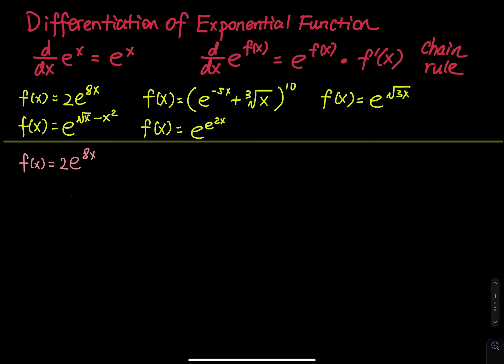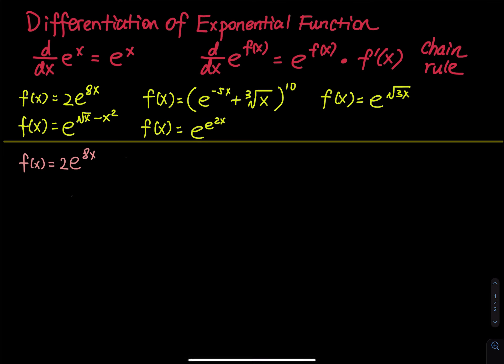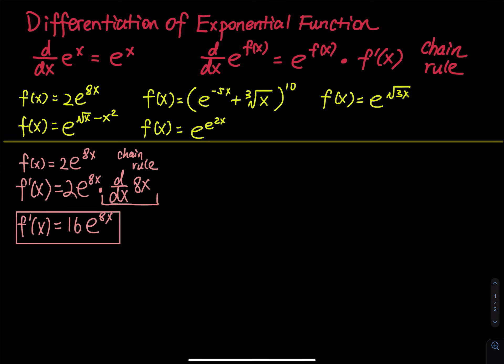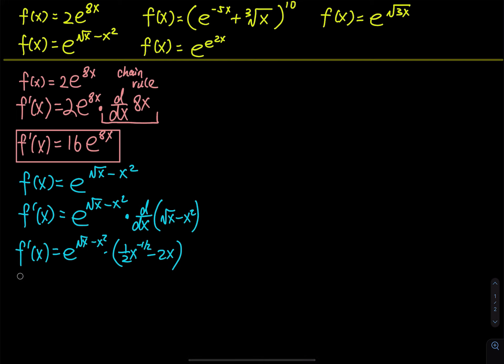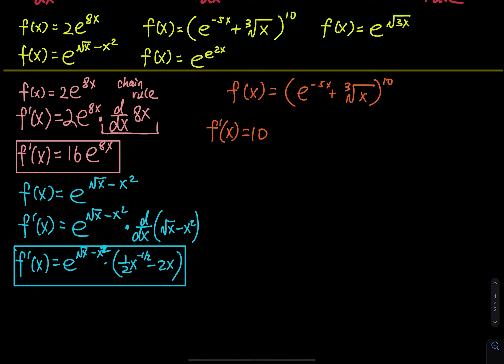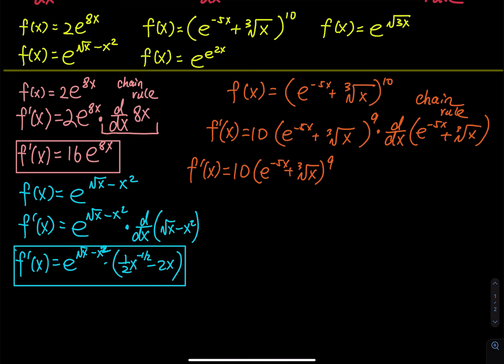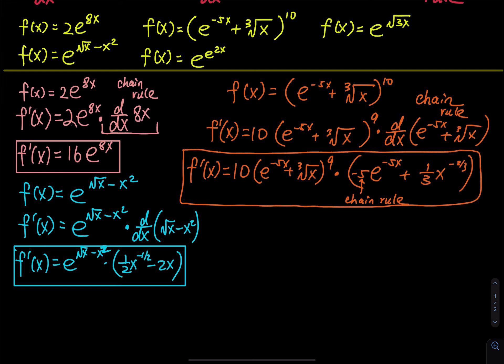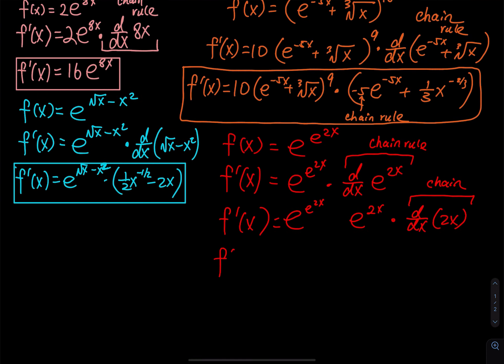5 4 Part 1: Differentiation of Exponential Function e^x | Applied Calculus